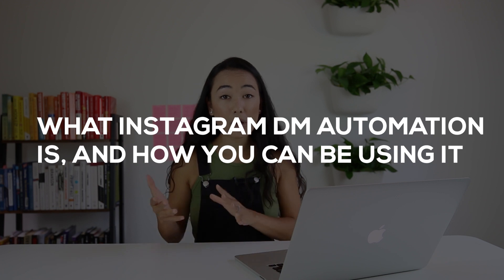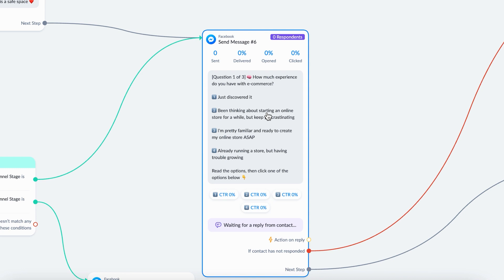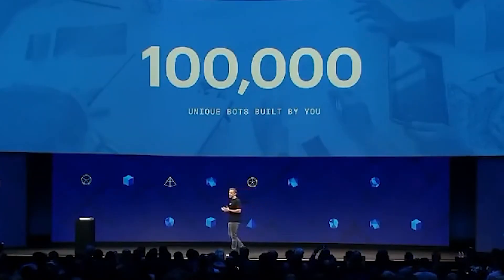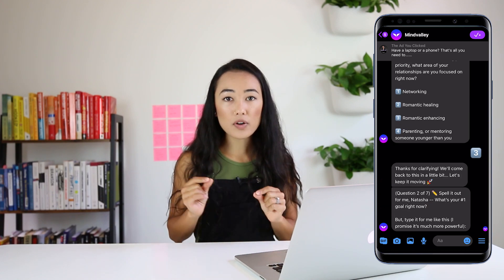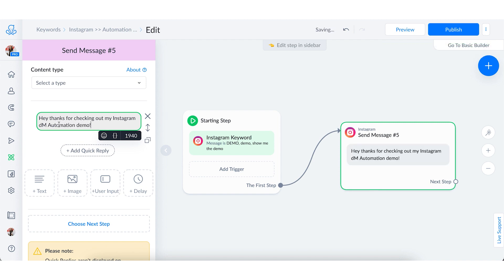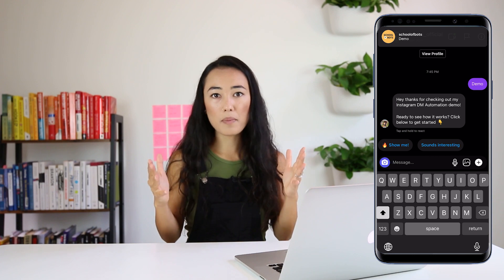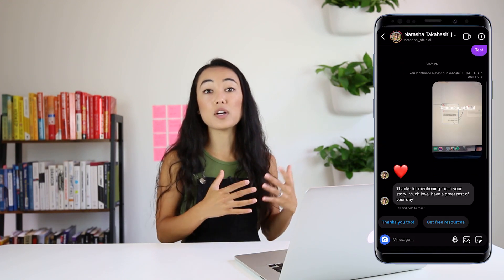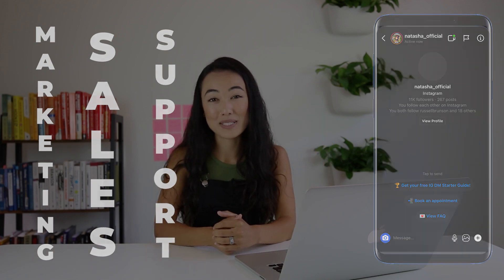What Is Instagram DM (Direct Messaging) Automation?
$2M+/year + 100K+ followers? Work with us to 3x your sales

Get my free DM Funnel Set-up Guide + 30 days free of Manychat (the best DM software)

In this video, I break down what Instagram DM automation is and how you can be using it.

You'll learn:

👉 The history of chatbot marketing

👉 What led Facebook to open up automated messaging on Instagram (hint: they tested for 5 years before doing this!)

👉 What features you can use with Instagram DM Automation